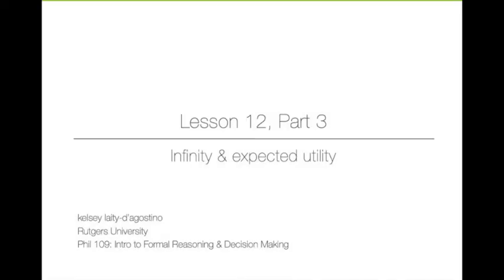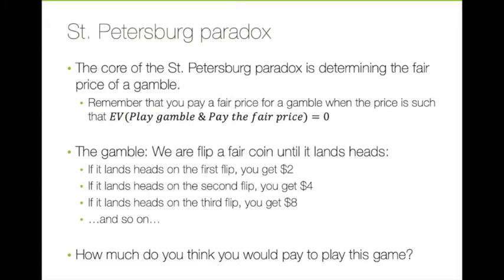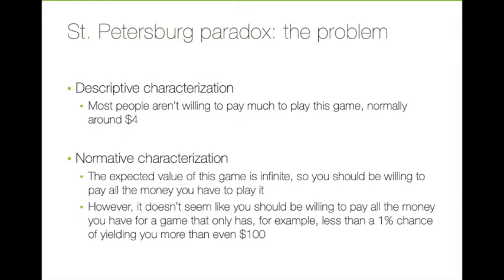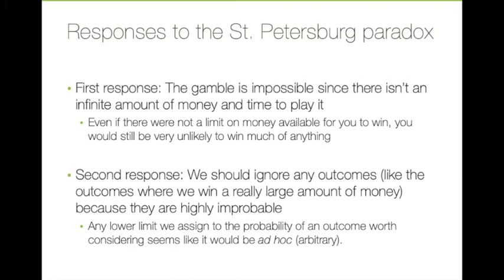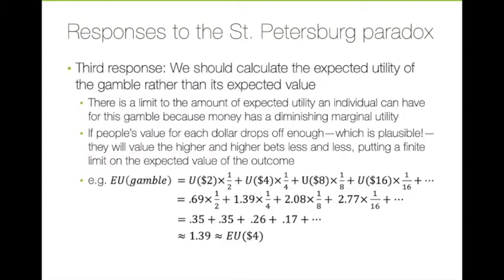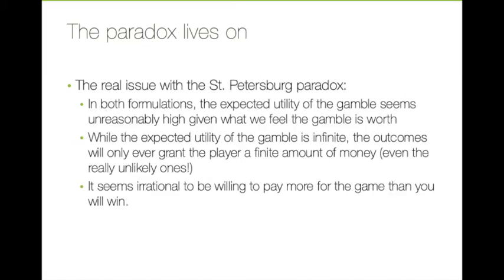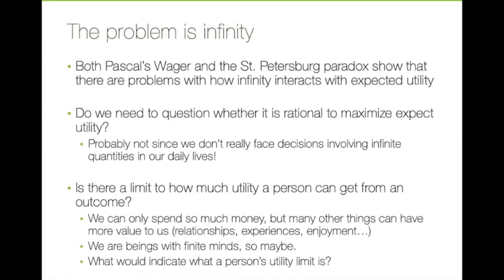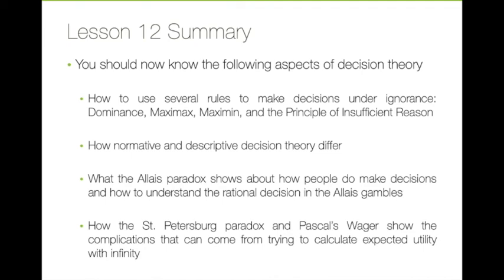Lesson 12.3: Expected Utility & Infinity